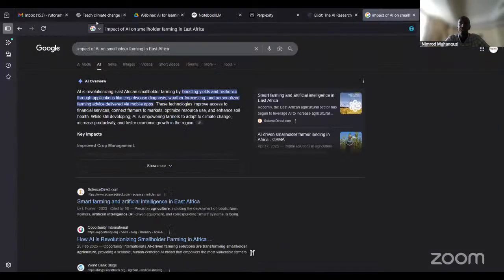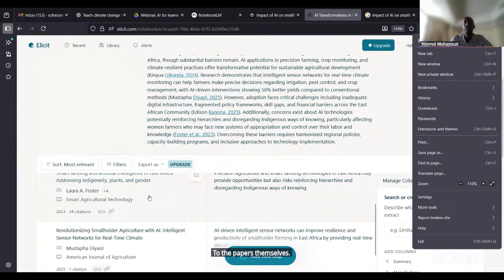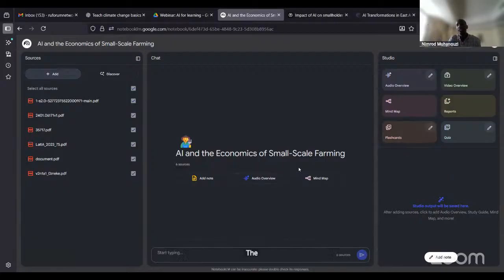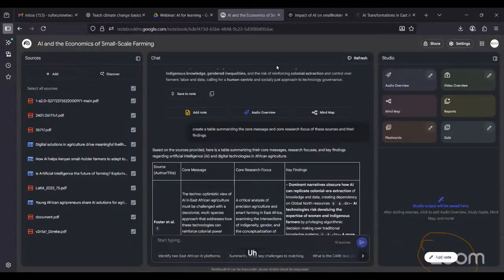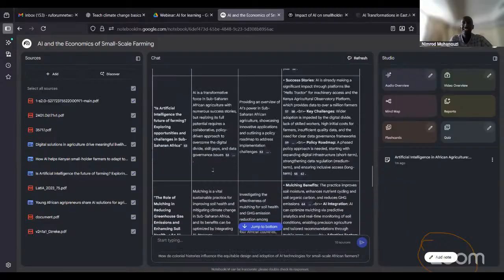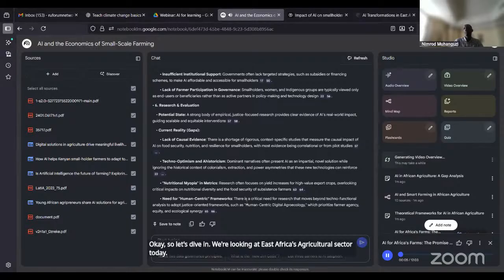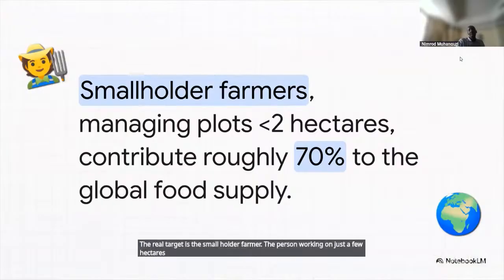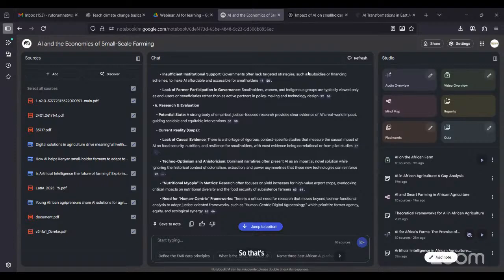AI for Learning